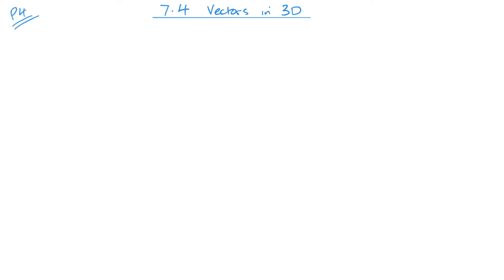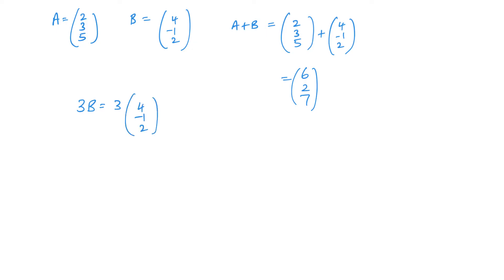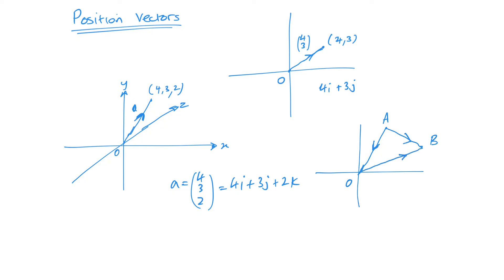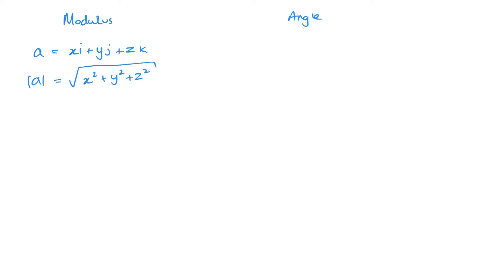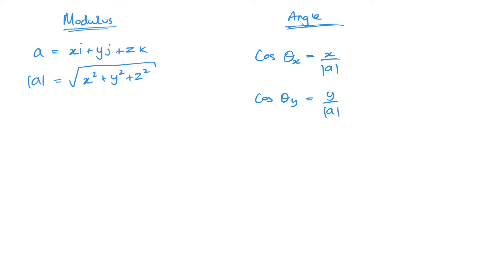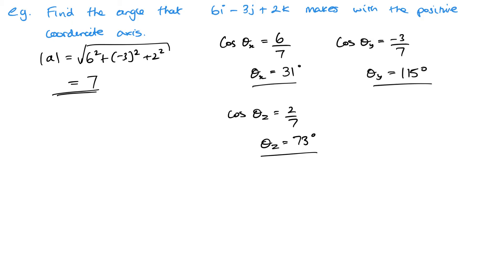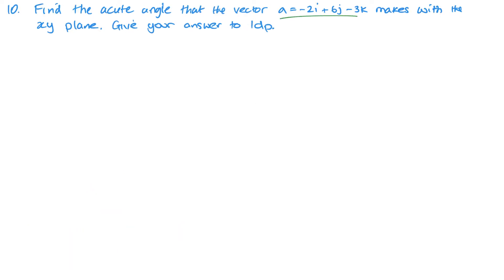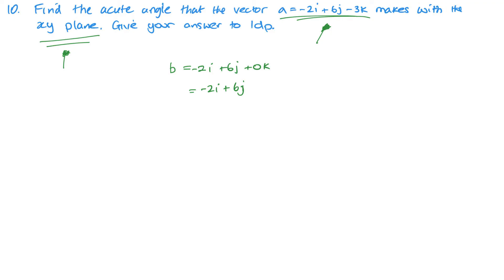Vectors in 3D (Edexcel IAL P4 7.4)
Pearson Edexcel IAL Pure Mathematics 4 Unit 7.4 Vectors in 3D